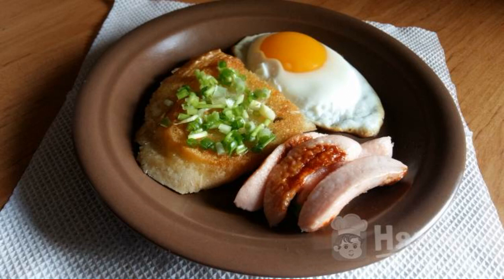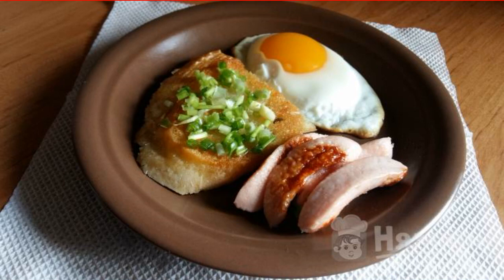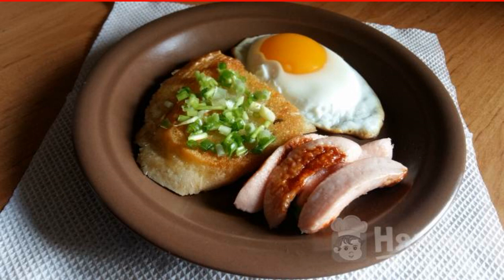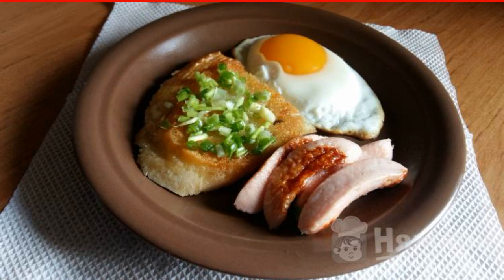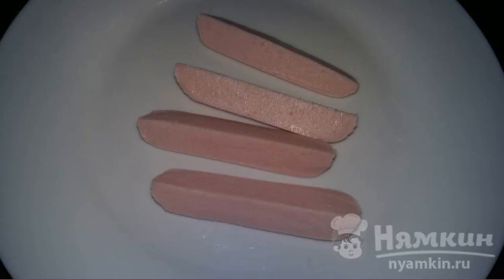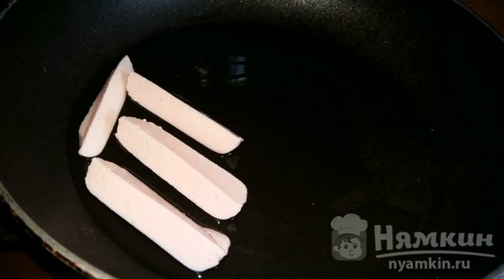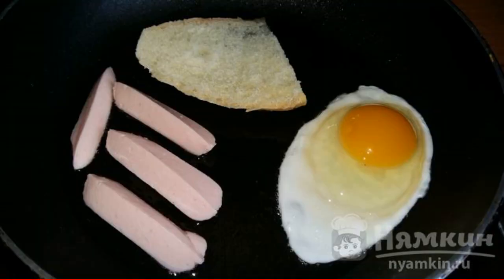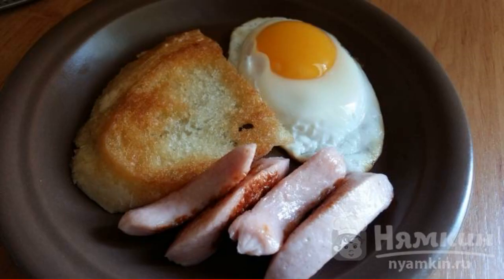Fried eggs with toast and sausages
When the usual scrambled eggs are already tired, you can try to cook fried eggs with toast and sausages. A simple and beautiful dish that is suitable for a full breakfast, and is prepared in a hurry. Sausages can be replaced with any sausage.

Ingredients:
chicken eggs - 1 piece, white bread - 1 piece,
sausages - 1 piece, salt - to taste,
green onion - 1 bunch, vegetable oil for frying - 2 tbsp.l.,